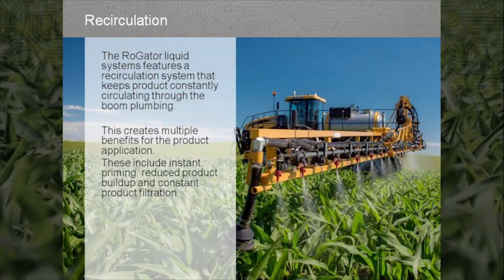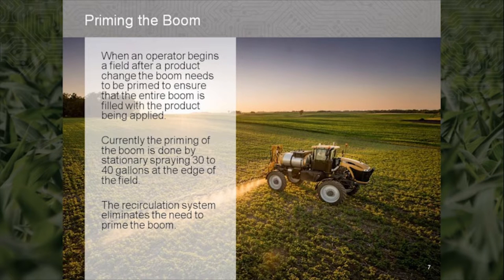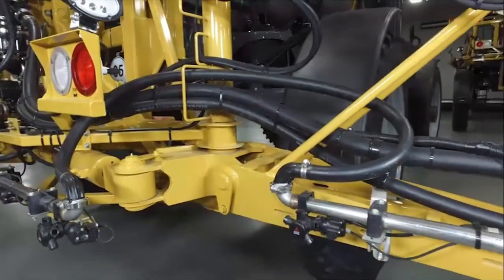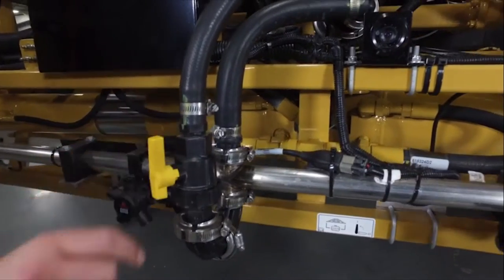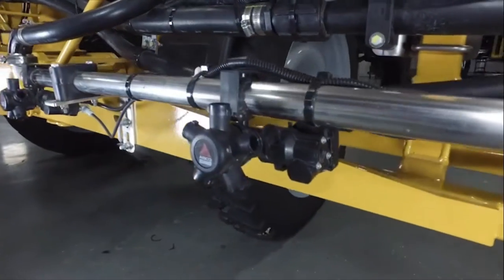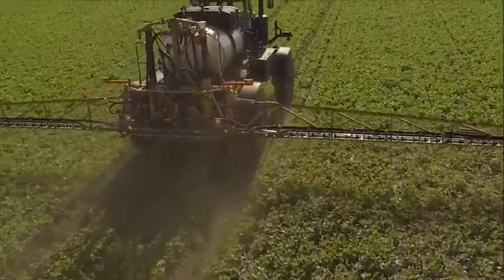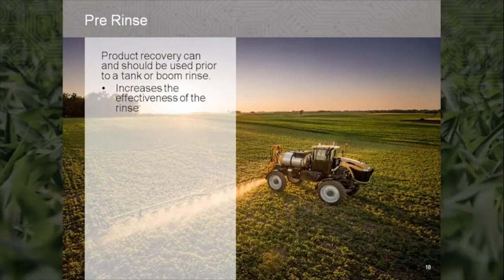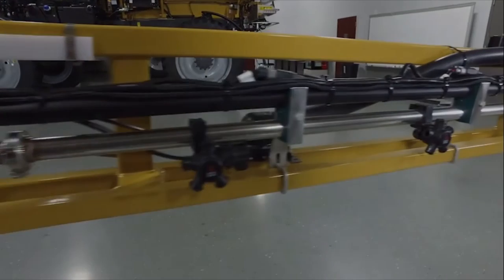RoGator C Series Liquid System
Here with Jake taking a look at the chemical injection system on the RoGator C Series liquid machines. This machine includes a great feature where you're able to fill and clean your tanks right from the ground making the process easier and safer. Want more info?